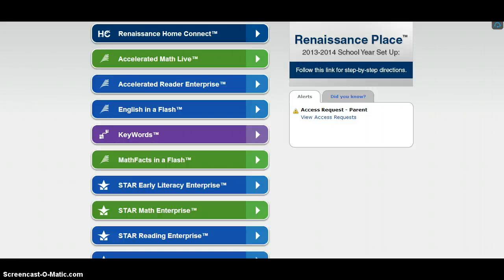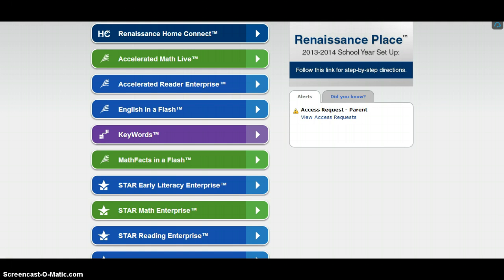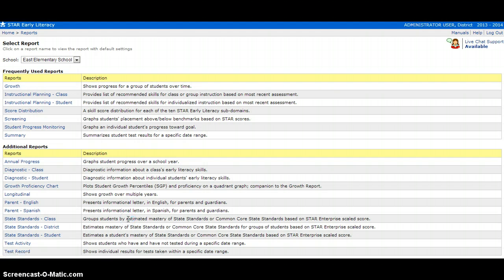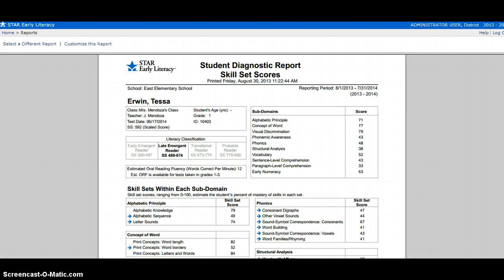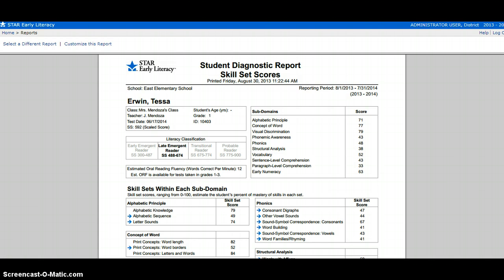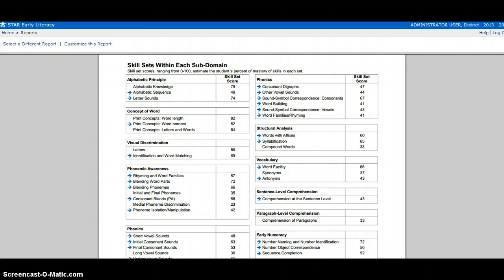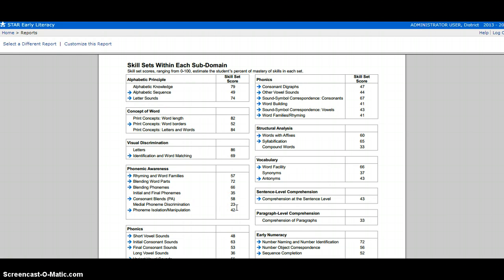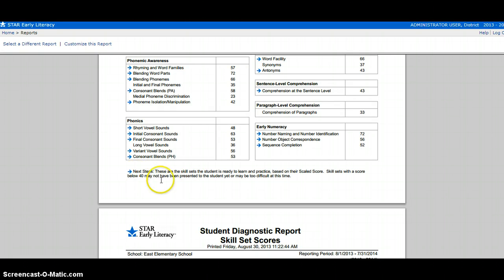STAR Early Literacy Diagnostic Reports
This video shows you how to generate a STAR Early Literacy Diagnostic Report for instructional planning.